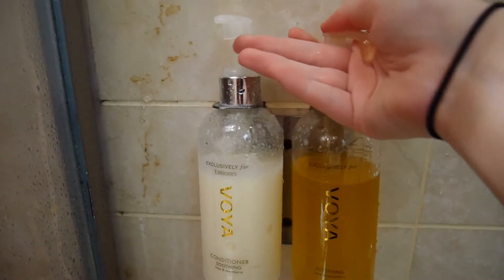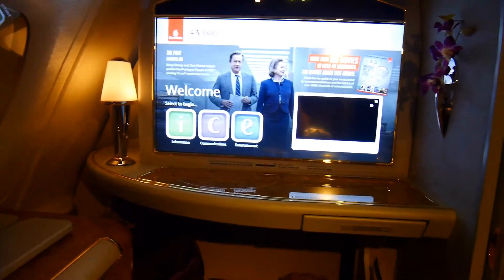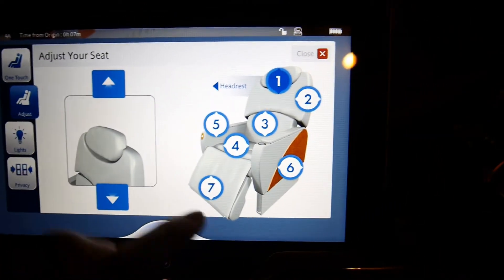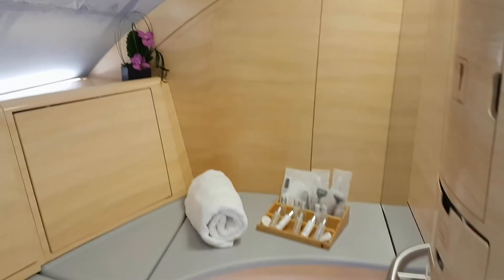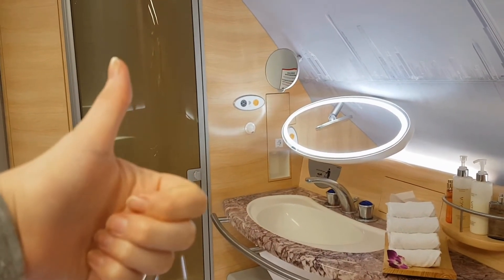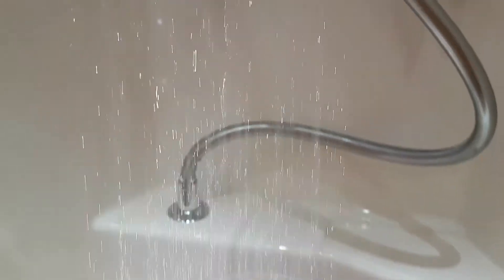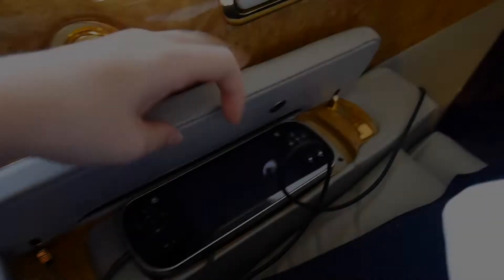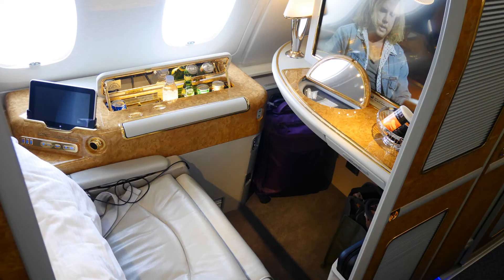Flying Emirates First Class Dubai to London - Shower on the Plane - Lux Life London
In 2018 I flew Emirates First Class from Dubai to London using my Skywards airmiles and experienced their famous shower on the plane. I lost the video footage I took and recently found it so thought I'd put together a little vlog.

I didn't get as much footage as I would have liked because the flight unfortunately wasn't really enjoyable. My grandad in England was very suddenly rushed to hospital the day before I flew out of Australia, so I changed my flight to get home sooner and cancelled my trip to Dubai on the way back to the UK. Sadly he died when I was changing planes at Singapore's Changi airport, so the journey was very emotional and stressful and I had far bigger things on my mind than creating content. There is nothing more heartbreaking than flying across the world to try and get home in-time to say goodbye, and being too late. It broke my heart. Anyway, so I've done a voiceover narration to explain each part of the First Class suite a bit better as I wasn't really in the mood for doing chatty videos while in the lounge or on the plane.